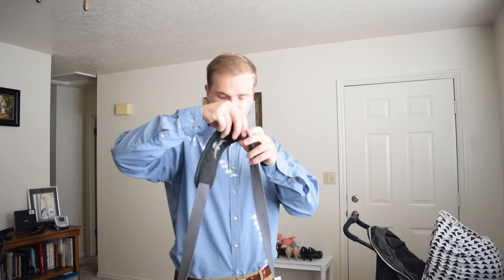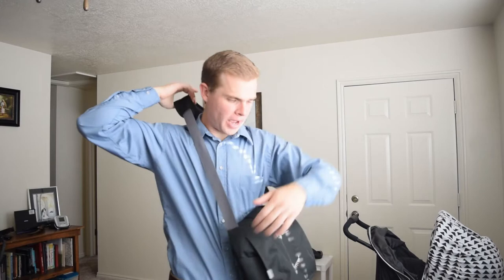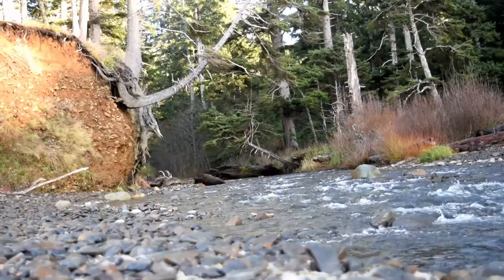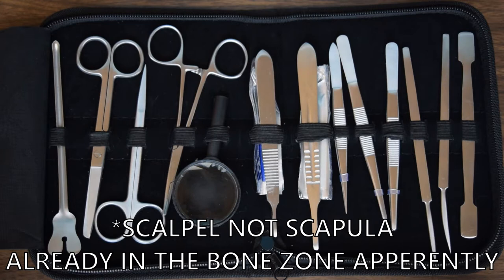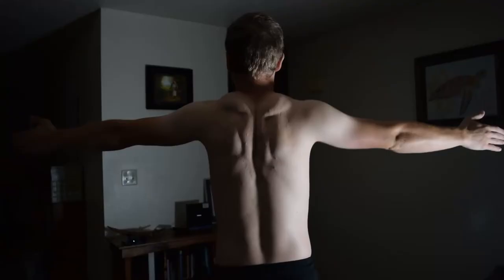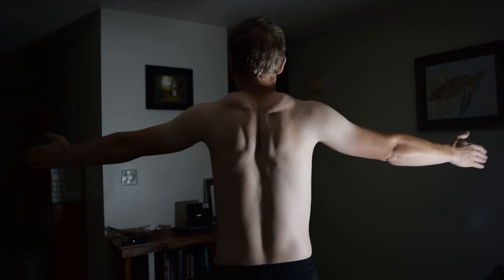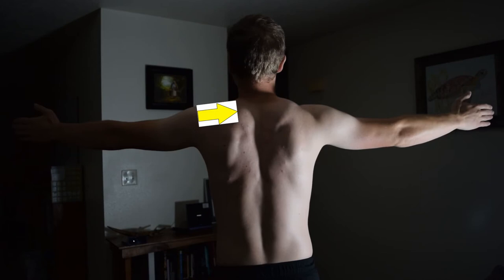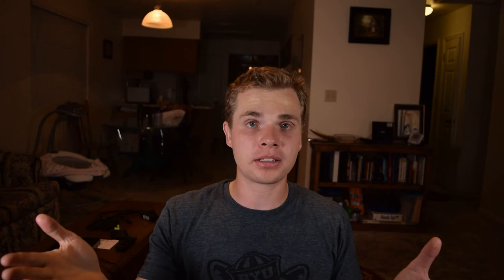Med School Week 1: Anatomy, Lectures and Studying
Well week one was a crazy! Anatomy, Histology, Labs and LOTS of studying!